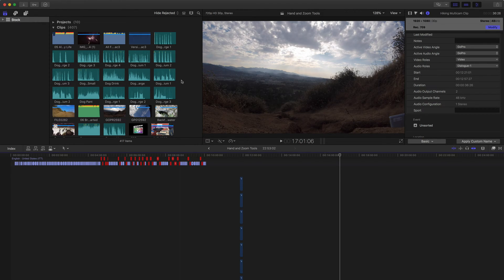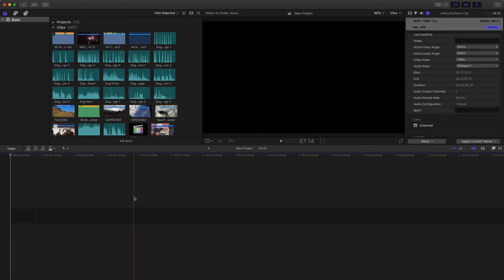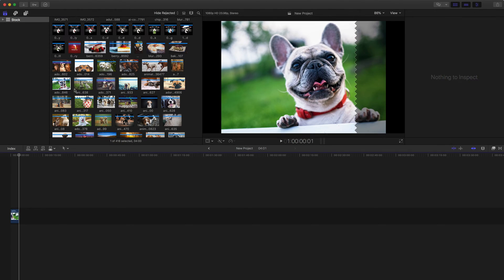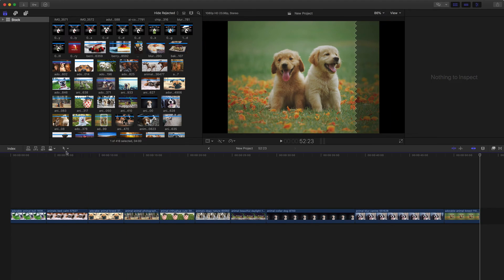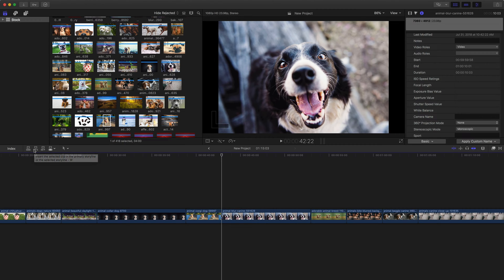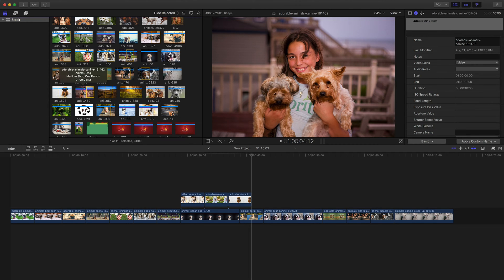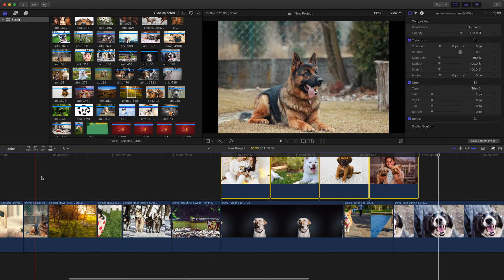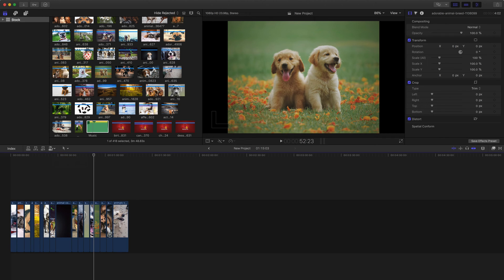The Art of Adding Clips in Final Cut Pro X: Append, Insert, Connect, and Overwrite Tutorial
Adding clips to your project in Final Cut Pro X is a fundamental skill that every editor needs to master. In this tutorial, we'll show you how to add clips using four different techniques: Append, Insert, Connect, and Overwrite.

We'll start by walking you through the basics of adding clips to a project, and then we'll show you how to use each of these techniques to add clips to your timeline. You'll learn how to append clips to the end of your timeline, insert clips into specific points, connect clips to a primary storyline, and overwrite clips to replace existing footage.

In addition, we'll show you how to select video or audio only when adding clips, so you can fine-tune your edits and make sure your project sounds and looks just right.

By the end of this tutorial, you'll have a solid understanding of how to use these four techniques to add clips to your project in Final Cut Pro X. So whether you're a beginner looking to learn the basics or an experienced editor looking to refine your skills, join us and learn how to master the art of adding clips in Final Cut Pro X today!

• Adding Clips to a Project
• Append
• Insert
• Connect
• Overwrite
• Selecting Video or Audio Only